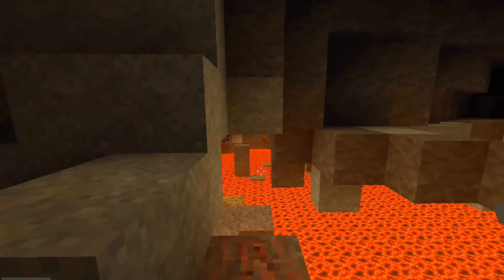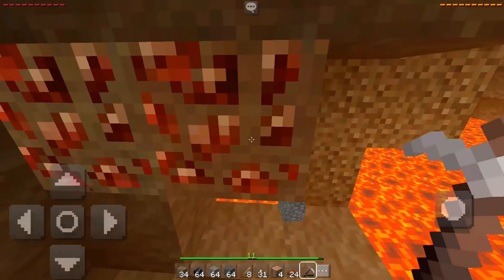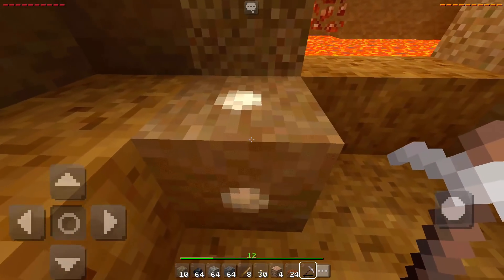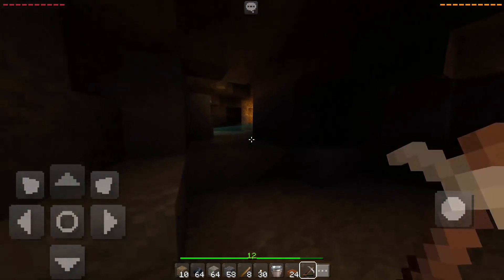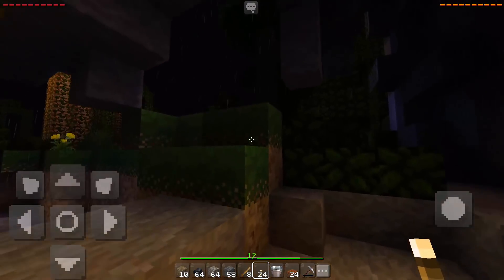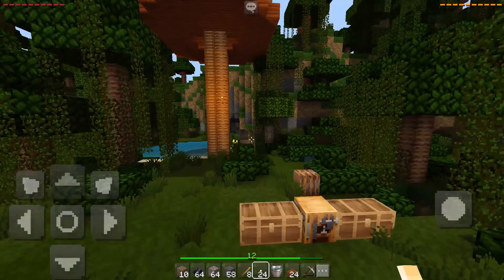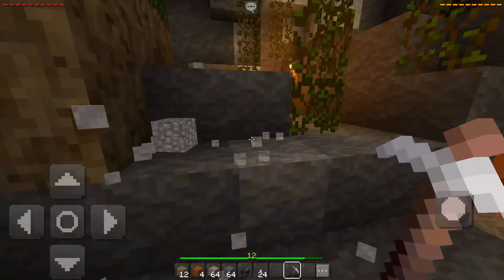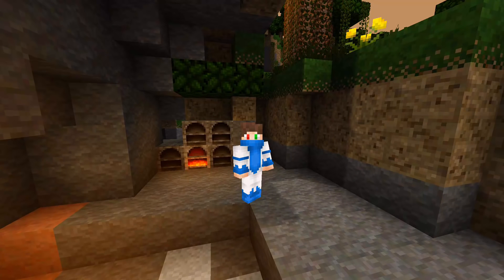MCPE 1.1 Survival Lets Play Ep.22 - DIAMONDS VS LAVA! (Minecraft Pocket Edition 1.1)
► Welcome to EP.22 of my Survival Let´s Play! Where we found our first Diamonds, but there is a small Problem at collecting them... Enjoy this Episode guys :)

►About me :

Hey I am JPlaysPE and i am a Addon Creator, digital Artist and Youtuber! I like to make Videos to entertain other People and I do lots of different Videos here on this channel like Minecraft PE, Speedarts and more!